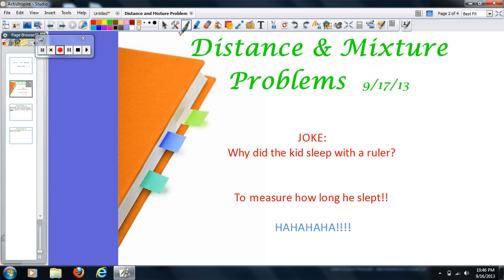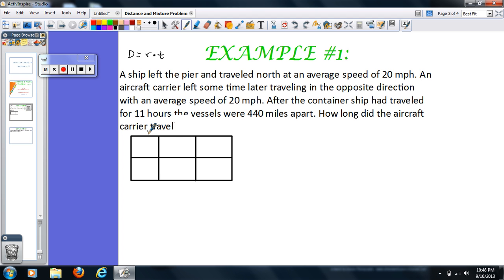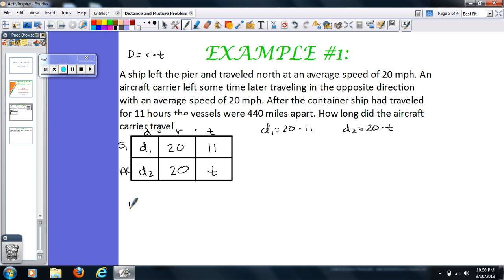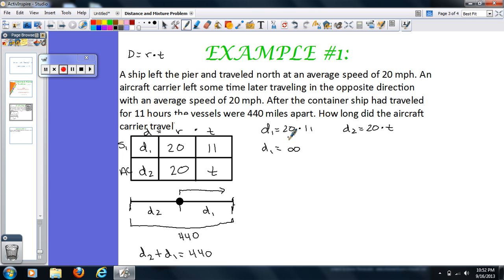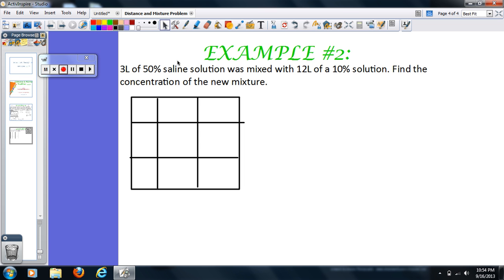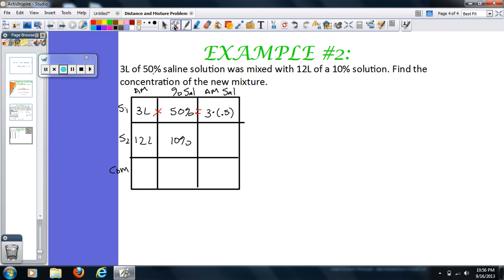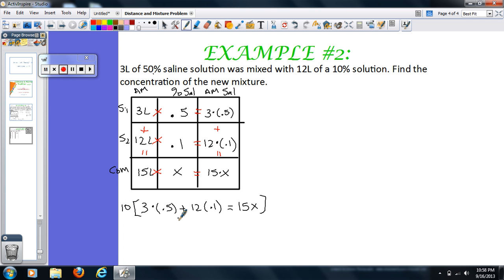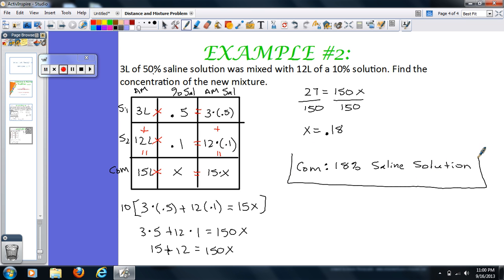Distance and Mixture Problems